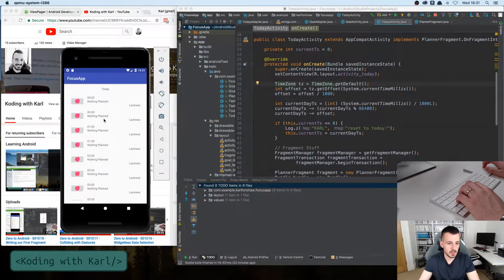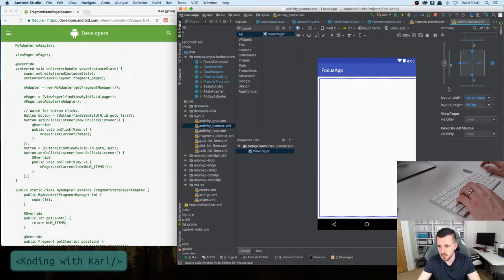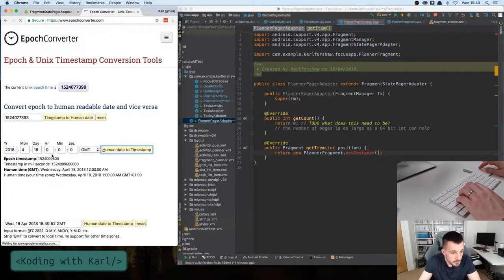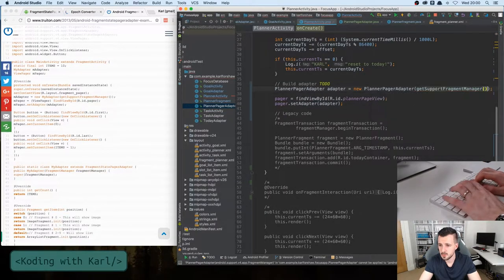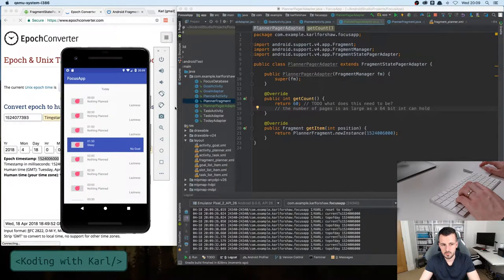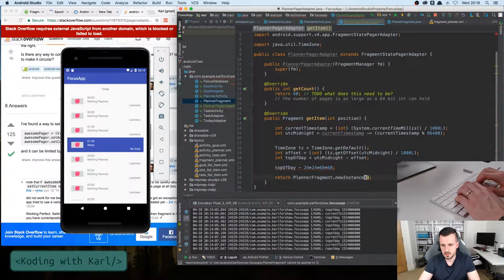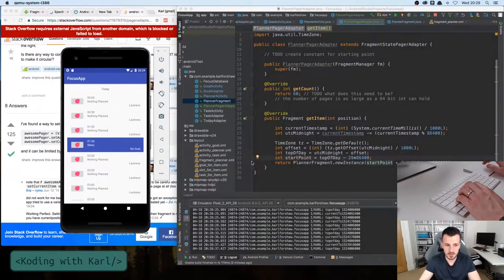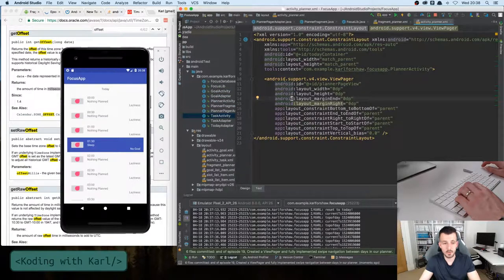Zero to Android - S01E19 - ViewPager Implementation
In this episode I complete the previous day's attempt at moving to a swiping interface for the planner by implementing Android's ViewPager with a FragmentStatePagerAdapter.